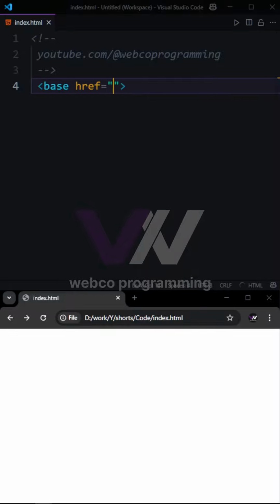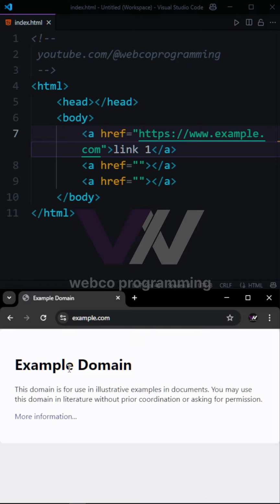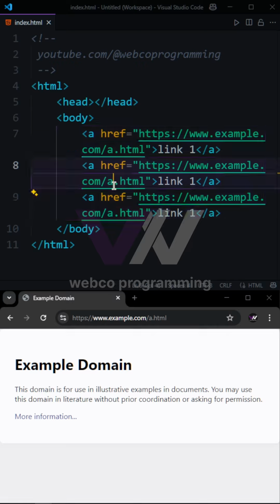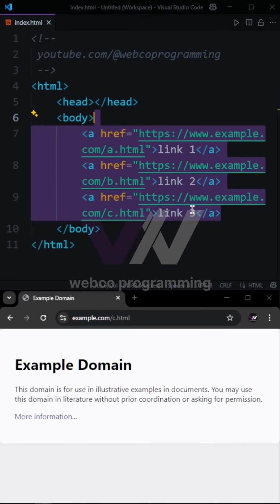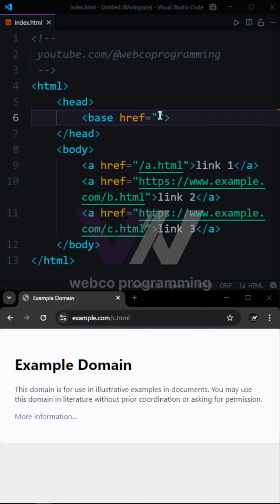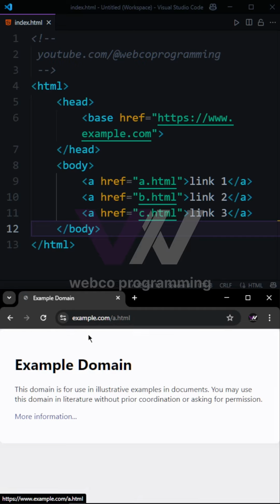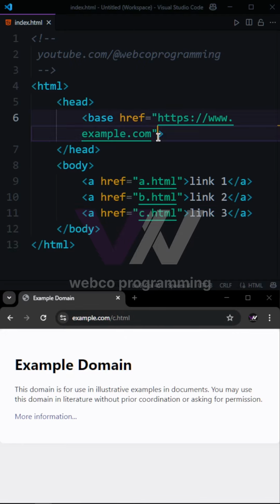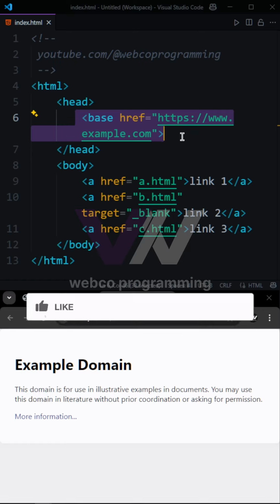base Tag in HTML | HTML Short Tutorial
Learn how to use the base tag in HTML to manage your Links profetionall ! In this quick tutorial, we show you how to use base tag and explain when to use it for cleaner, more semantic web pages.

🧠 Perfect for beginners and front-end developers!